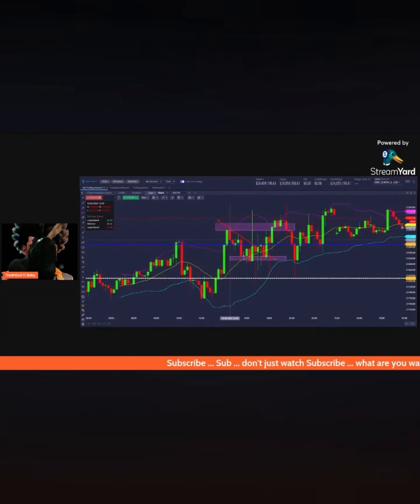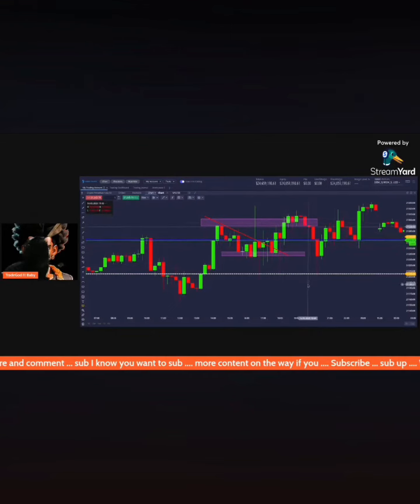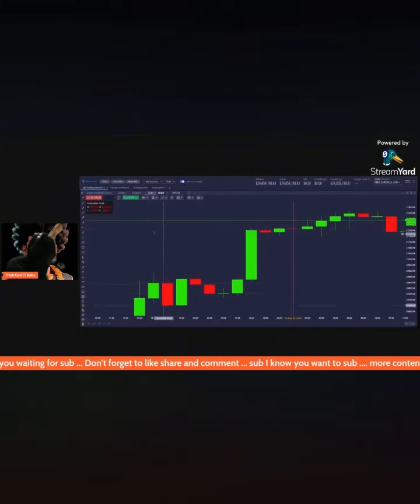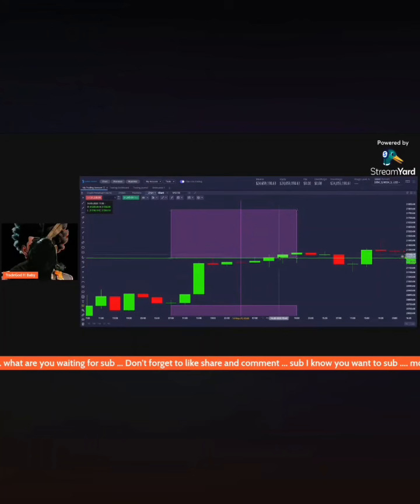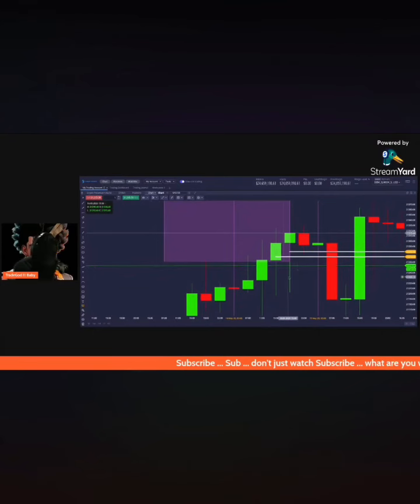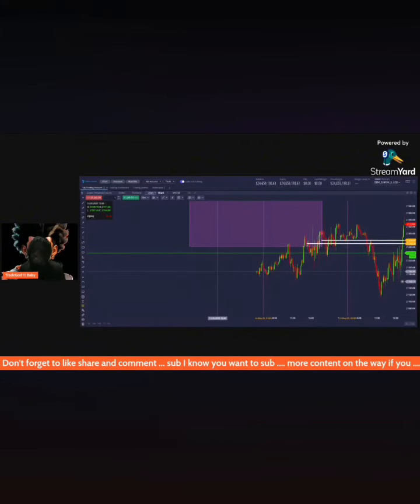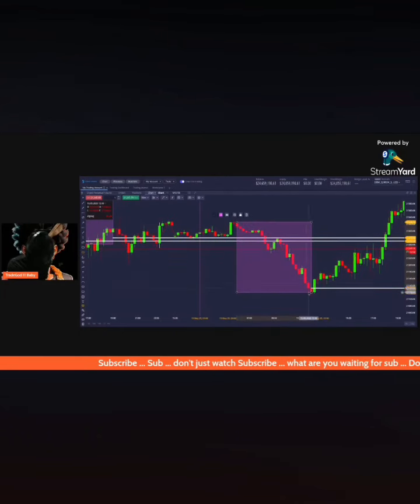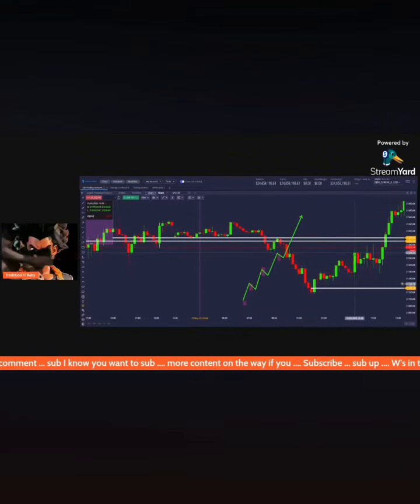MambaFx blows his entire account ????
link if you want to join mambafx currency cave because I'm not a hater -

video reaction of mambafx trading nas100 as he makes a profit but was it a high quality setup ? we will dive in a drop a few gems for new traders